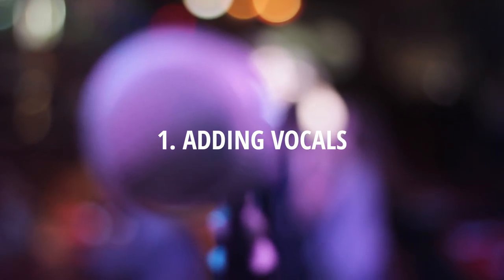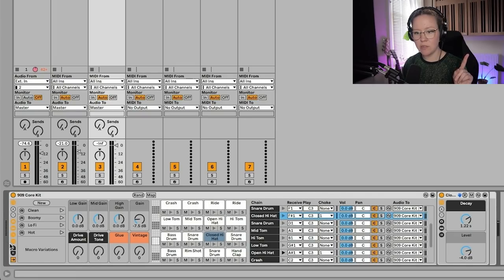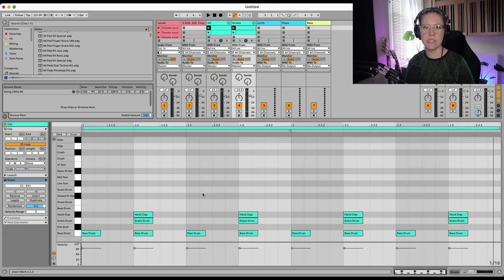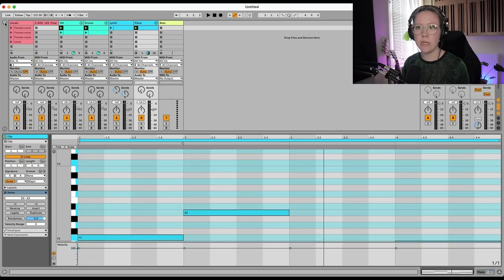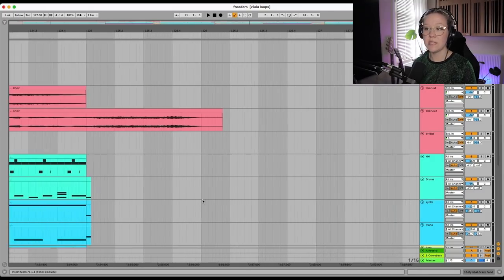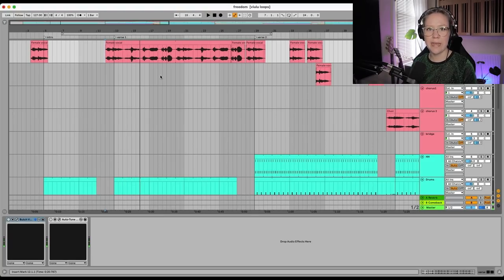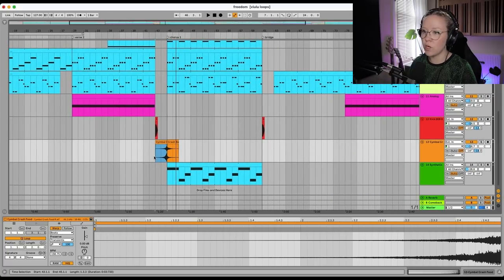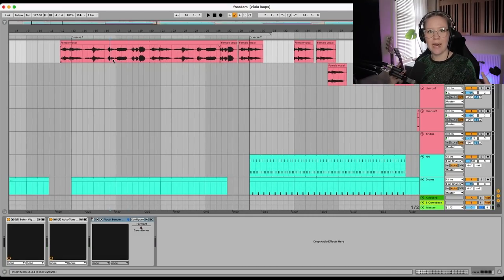How To Make House Track In 10 Steps • Full Song From Start To Finish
In this video, I show how to make a House (Deep House) track in 10 steps.
This step-by-step guide will help you to overcome creative blocks, finish a song from start to finish and create an awesome house track! I'll show how to create the beat, what instruments to use, how to create bass/synth lines, talk about typical arrangements for House tracks and add lifts, drops, fills & ear candy!

Chapters:
00:00 Intro
00:28 Challenge Outline
02:07 Preparing the Session (Tracks, Bpm etc.)
02:51 Step 1: Vocals (Using Samples)
05:42 Step 2: Hi-Hats (Dram Rack & Groove Pool)
08:54 Step 3: Drums
10:20 Step 4: Synthesizer (Wavetable)
13:12 Step 5: Piano Chords (Using MIDI FX)
15:58 Step 6: Bass
16:52 Step 7: House Track Arrangement
20:54 Step 8: Audio Effects For Vocals, Return Tracks, Synths etc.
23:13 Step 9: Transitions, Movement, Lifts & Swells
25:46 Step 10: Drum Fills & Ear Candy
28:39 Final Track, Reflection & Patreon Shoutouts

➢ Come Back Kid (Part of this awesome bundle which I adore)

This video is edited by Iiris Mäki ❤️
Intro/Outro Song by Far Orange